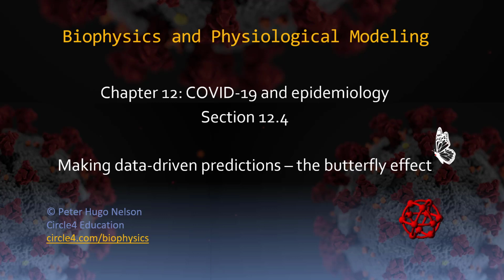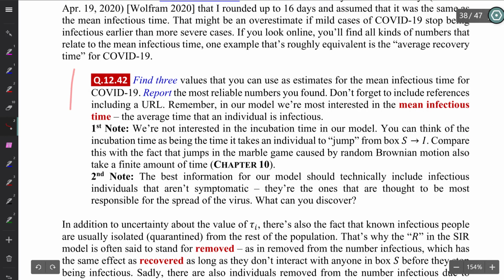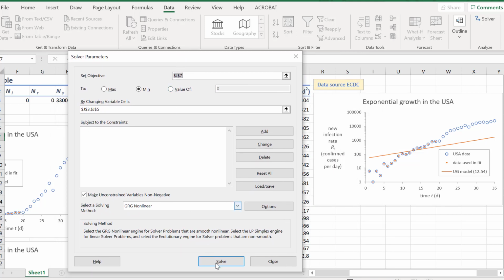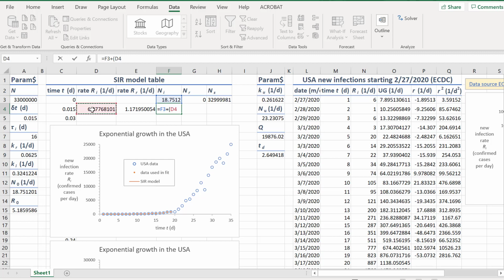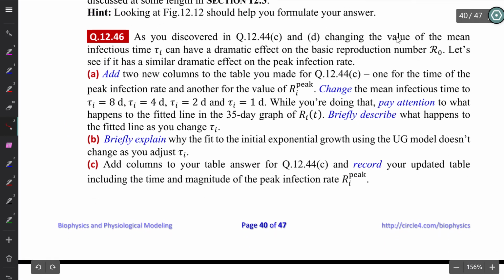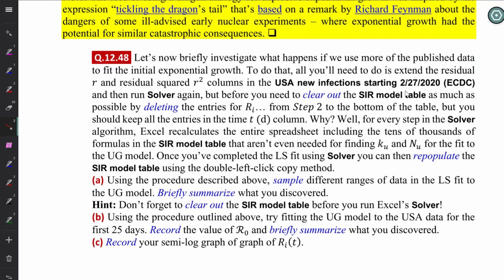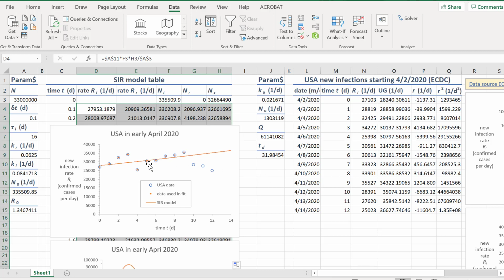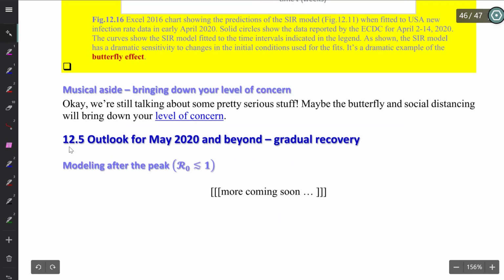12.4 The butterfly effect and COVID-19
COVID-19 and epidemiology: 12.4 The butterfly effect

Understanding COVID-19 by modeling it. The video uses a finite difference method to apply our SIR model to real COVID-19 data in the USA in the first two weeks of April 2020 and discover that just like meteorological modeling, epidemiological modeling can suffer from the butterfly effect (sensitive dependence on initial conditions), which explains why predictions made about the spread of the coronavirus during the initial exponential growth period were all wrong! (Part 4 of 7)

Based on Chapter 12 of the upcoming Cambridge University Press book:

Biophysics and Physiological Modeling
  by Peter Hugo Nelson